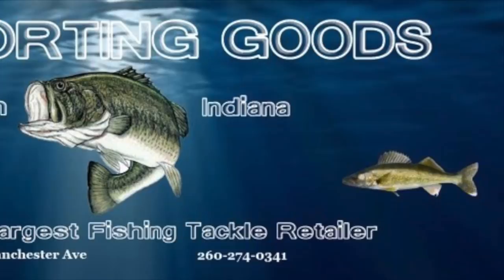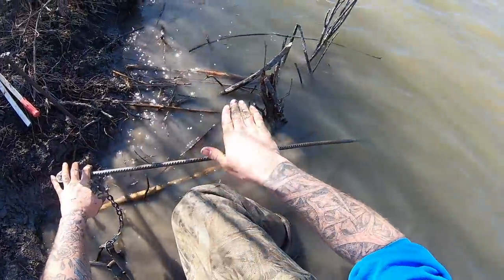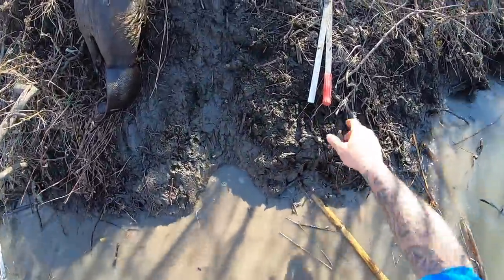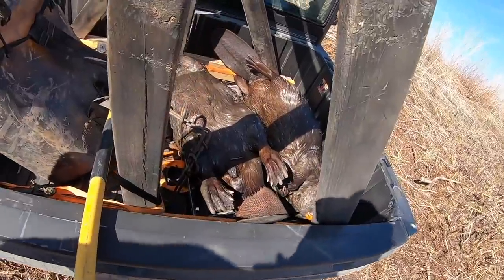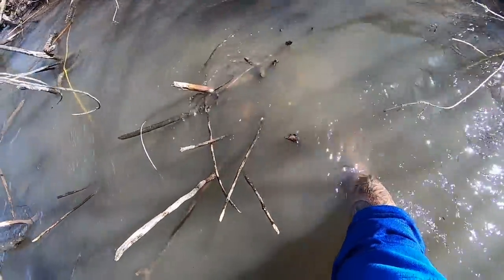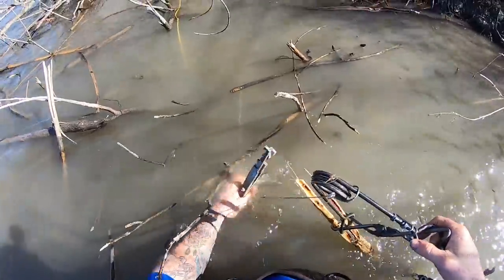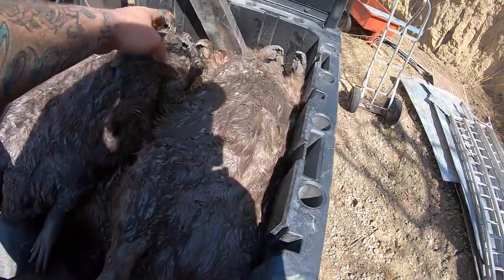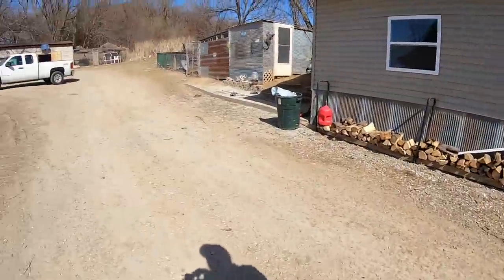BEAVER TRAPPING 2021 "EP. 2" {FIRST CHECK}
CHECKING MY IOWA WATER LINE TODAY LETS SEE WHAT WE CATCH!